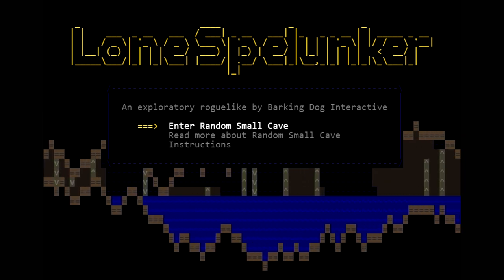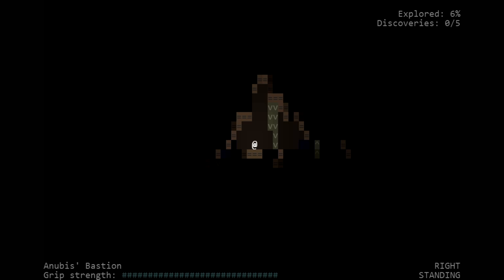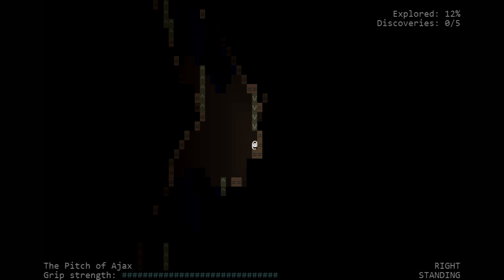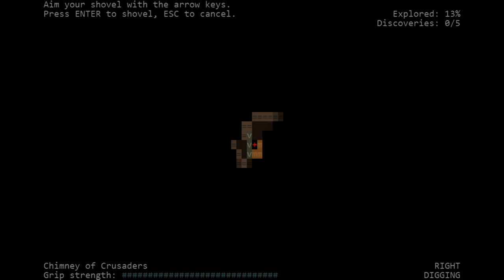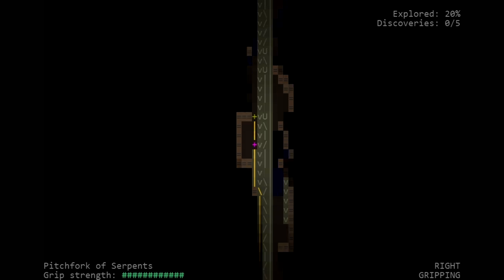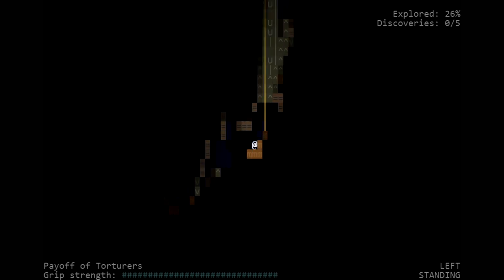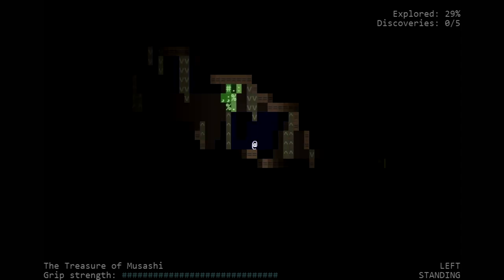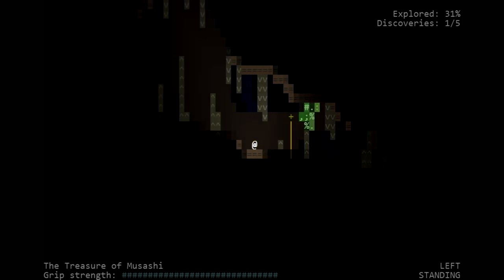Lone Spelunker - First Look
Lone Spelunker is a browser-based HTML5 "roguelike" game where you explore caves.